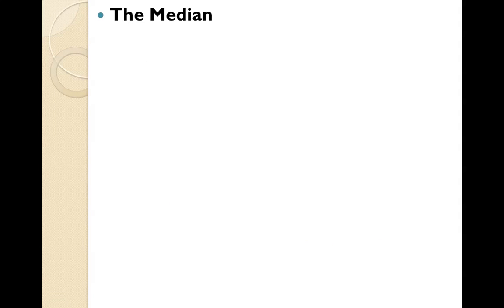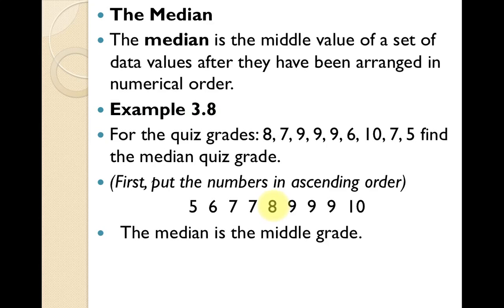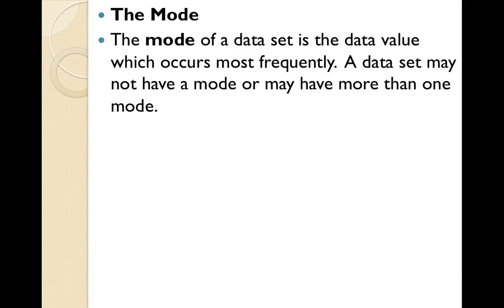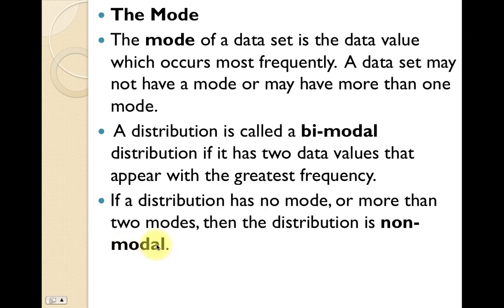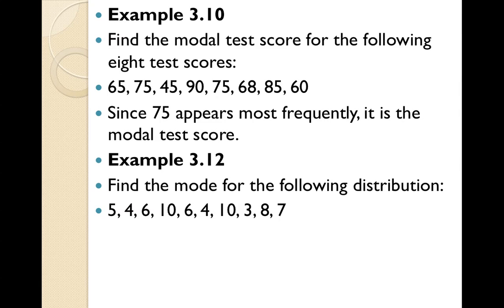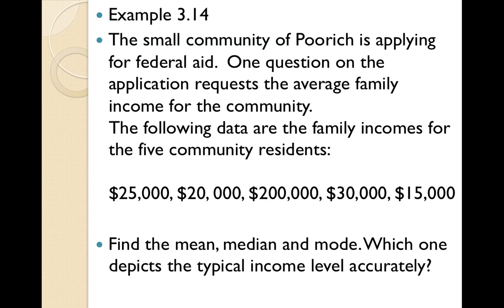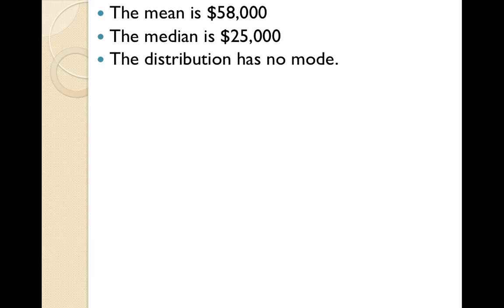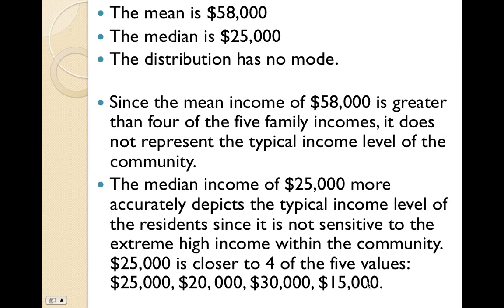02 Median and Mode